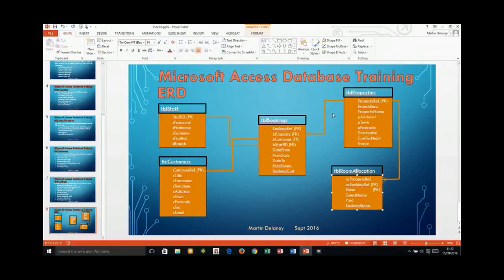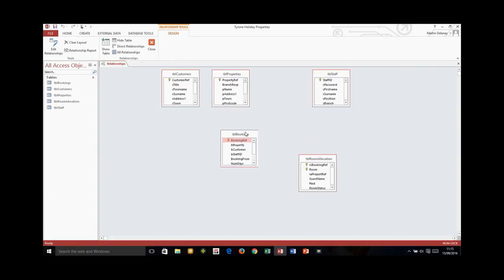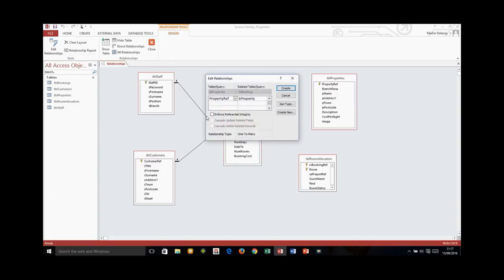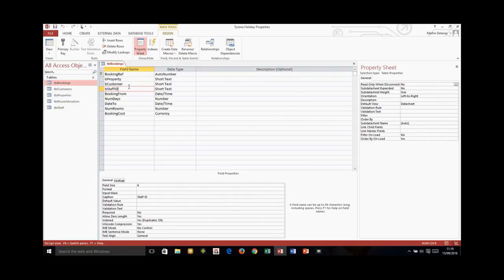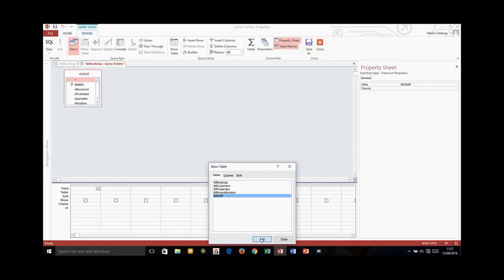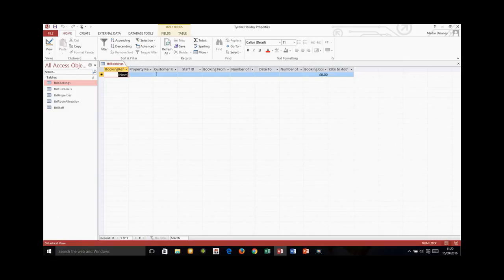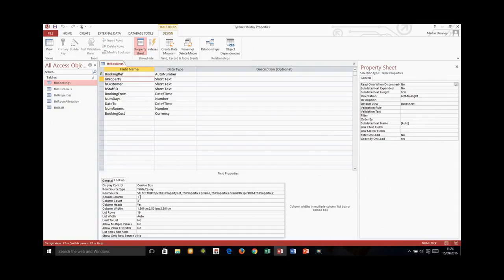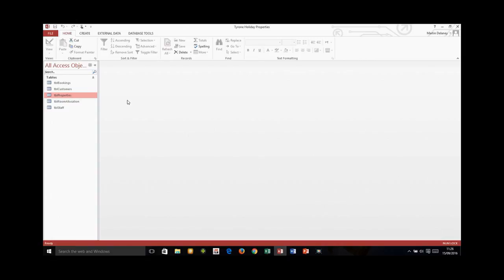01 04 Table Relationships